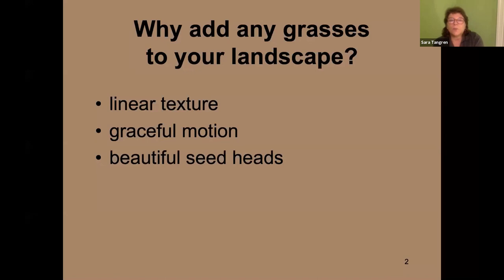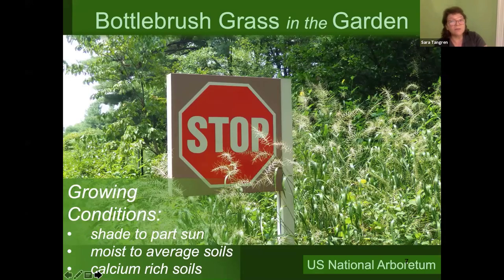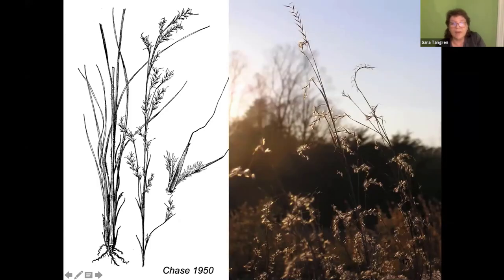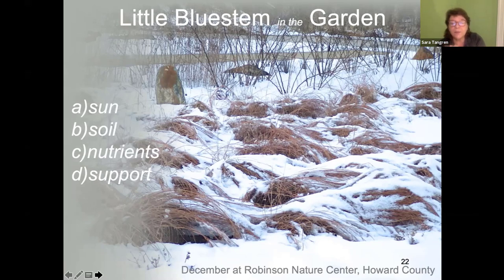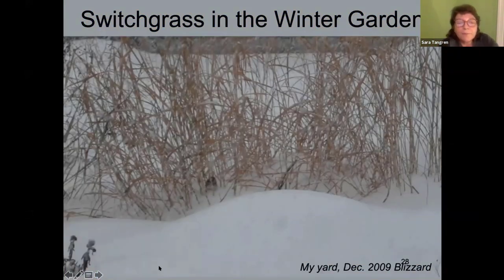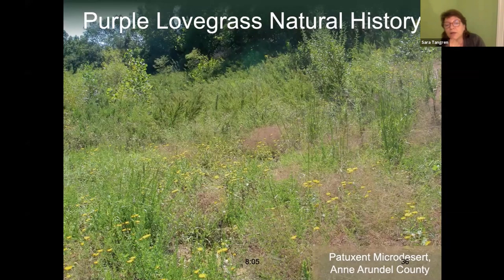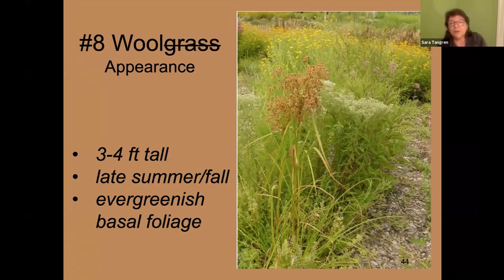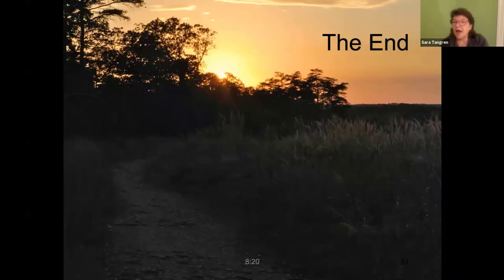Native Grasses for Use in Home Gardens and Native Meadows with Sara Tangren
Topics include: design/aesthetic considerations for use in garden beds;
use in native meadows;  soil and light requirements; and establishment and maintenance techniques.

The species discussed include: wood oats, bottlebrush, Virginia wildrye, indiangrass, little bluestem, switchgrass, purpletop, bushy beardgrass, purple lovegrass, and woolgrass.
Dr. Sara Tangren's  areas of specialization include native landscaping, native seed production, the native industry, meadow making, invasive plant control, and rare plant conservation. Her restoration work has included a collaboration with the Anacostia Watershed Society to restore plant communities along the Anacostia River Bank, with the University of Maryland Arboretum & Botanical Garden to protect the rare wildflower sundial lupine, with MNCPPC to establish native meadows, and with PEPCO to restore a native meadow community. She established the first native gardens at the University of Maryland in 2006, and she has designed and implemented native gardens for the Chesapeake Bay Foundation, the Vice President’s Mansion, and the NASA Goddard Space Flight Center. More recently she taught about native plants and sustainable landscaping for the Maryland Master Gardener program. She is currently concluding a report on native plant and seed use in the Eastern United States.

This webinar is produced by the Maryland Native Plant Society in support of the mission is to promote awareness, appreciation, and conservation of Maryland's native plants and their habitats. We pursue our mission through education, research, advocacy, and service activities.
MNPS is a registered 501(c)(3) charitable organization incorporated in Maryland.
MNPS is an all-volunteer run organization supported through donations and membership dues.